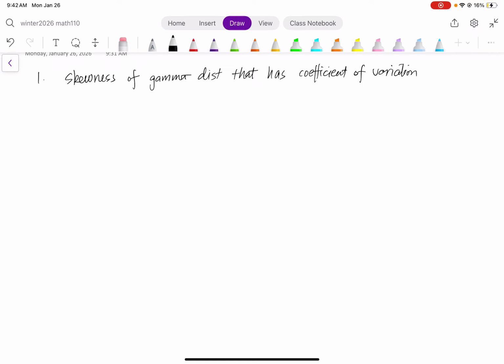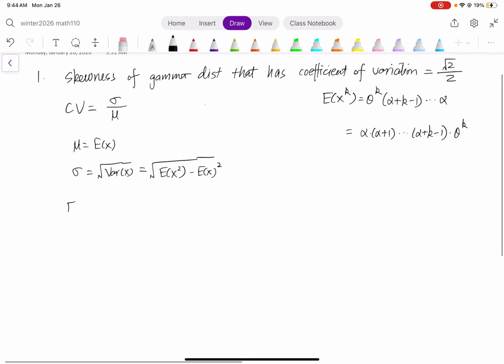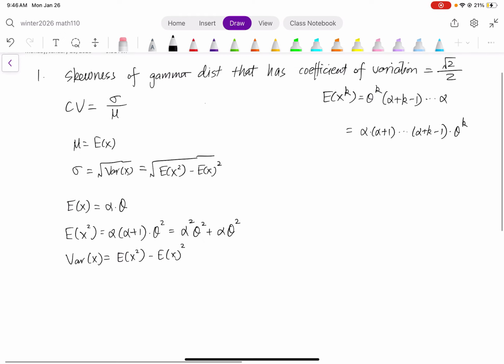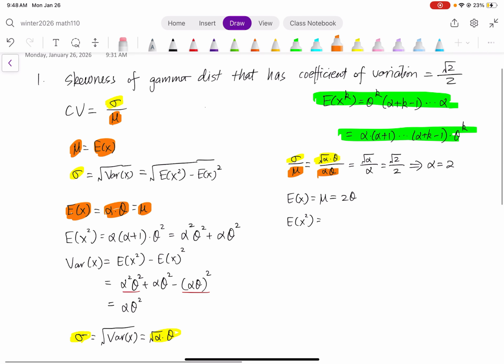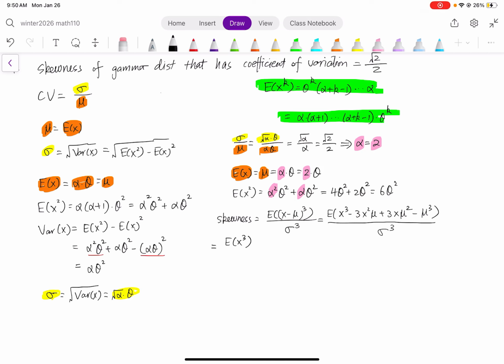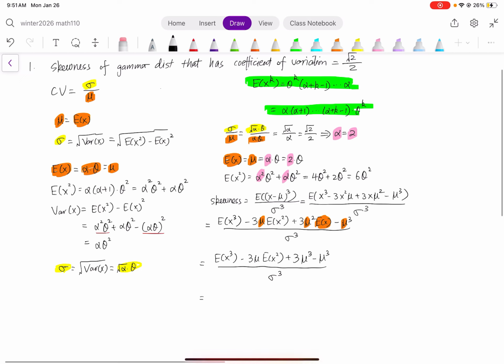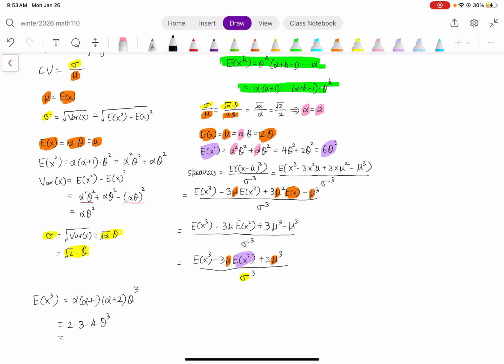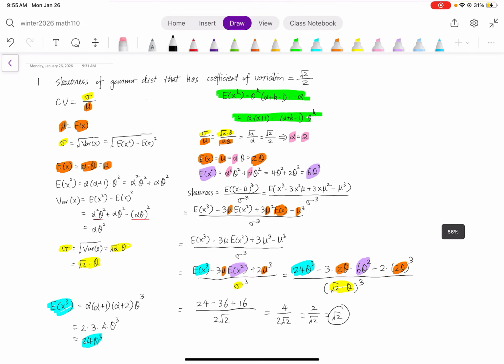Advanced Probability - Gamma Distribution - Skewness Example